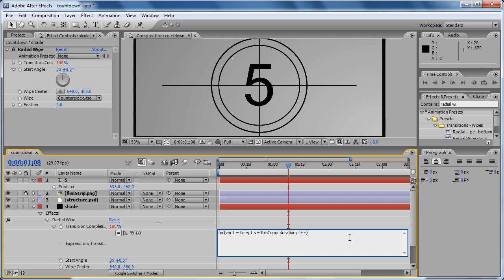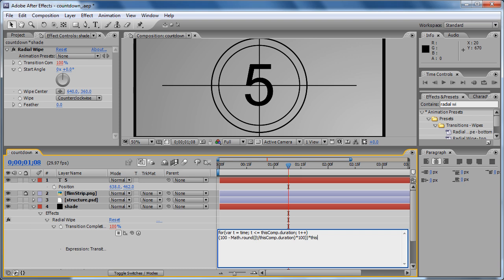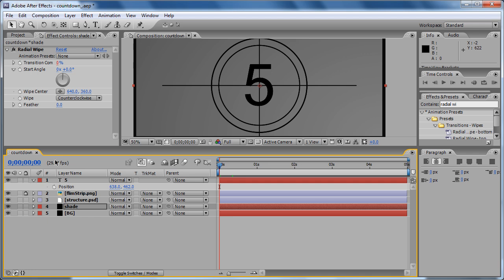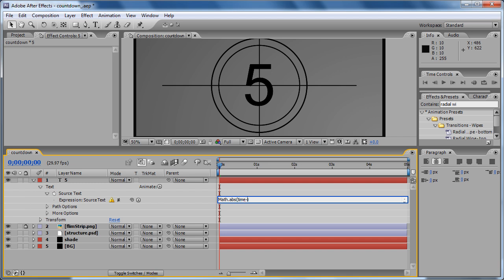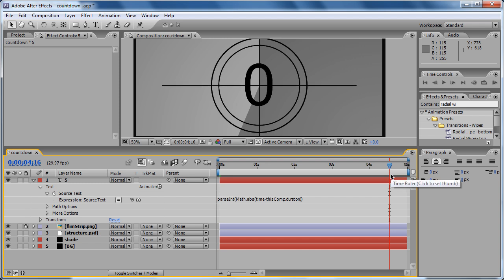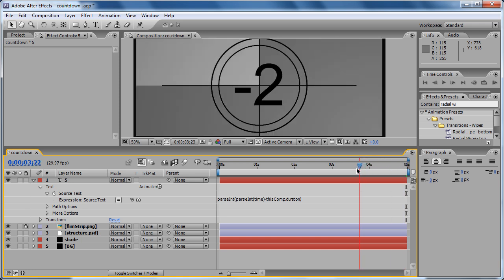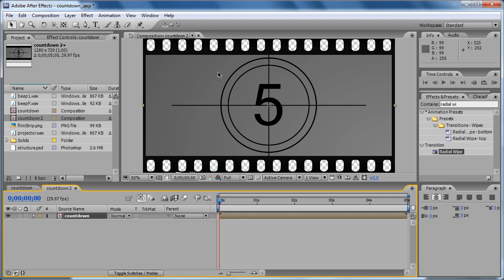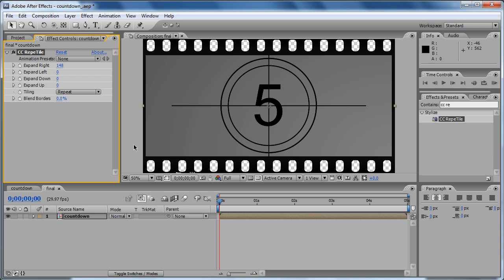Countdown Tutorial - After Effects Part 2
With this tutorial you will learn how to create and old movie countdown in After Effects. You will also learn a little bit about expressions.
In this second part we cover all about expressions that will make this effect come to life. Expressions are somewhat complicated so if you don't understand watch my programming tutorials to get a better understanding.